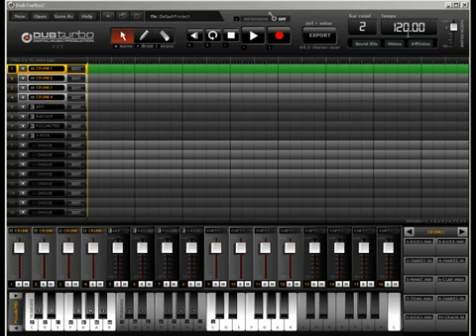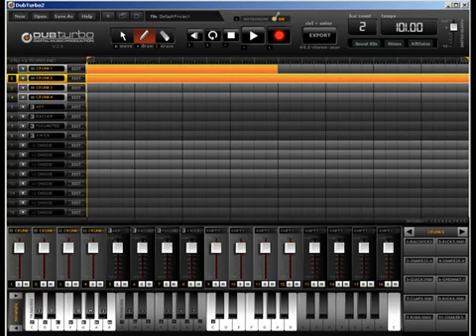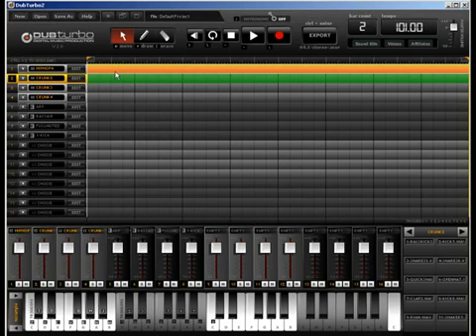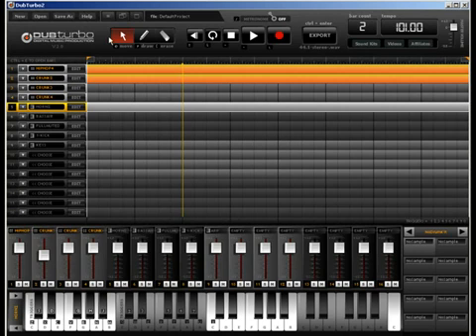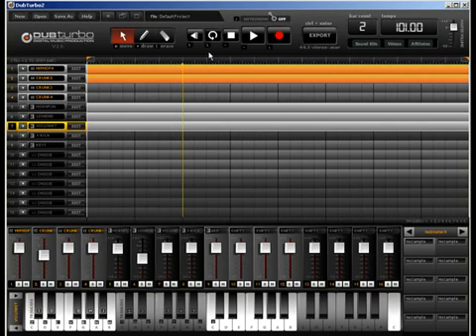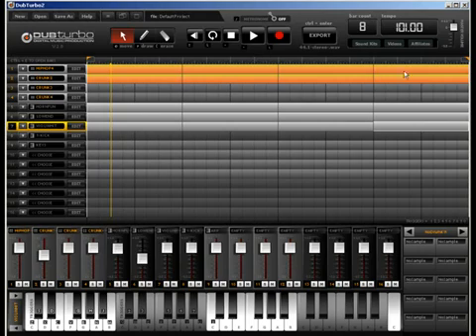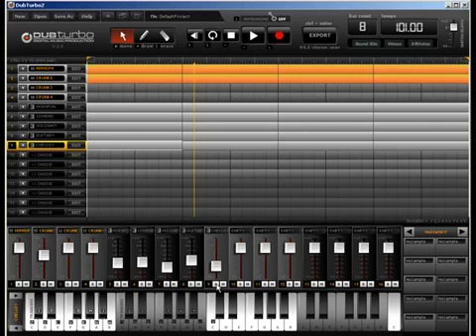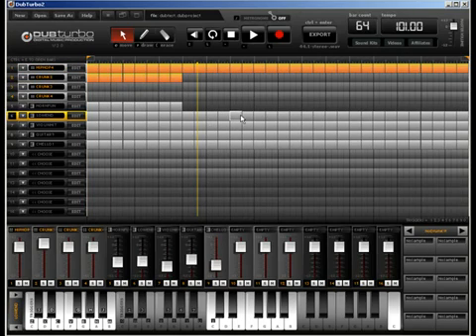DUBturbo 2.0 Tutorial - Beat Making Basics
Make SICK Beats & Remixes All Night! Learn how to use the ap here within this short video series